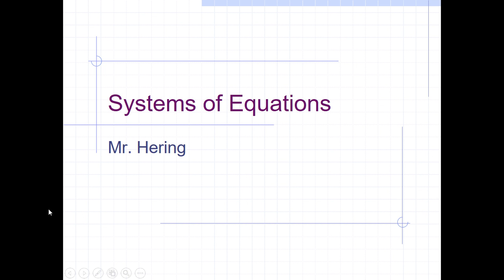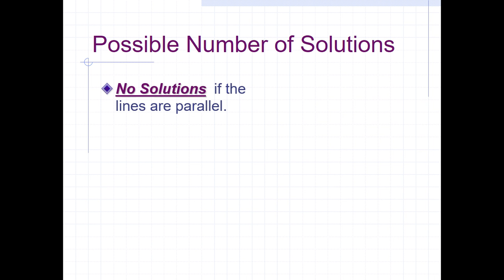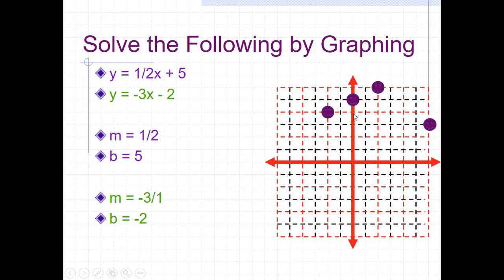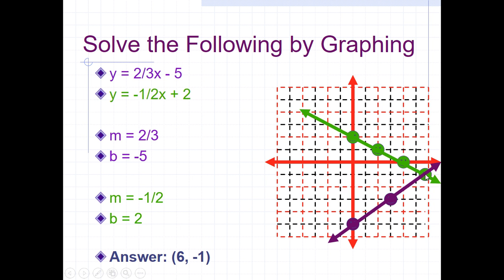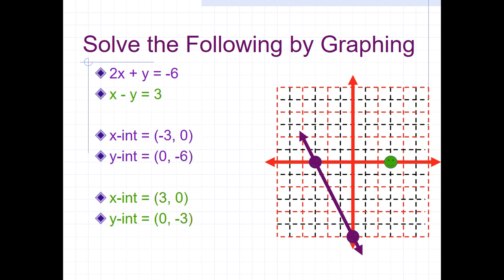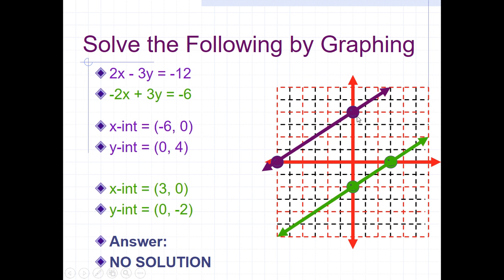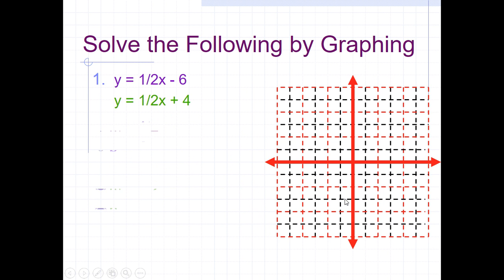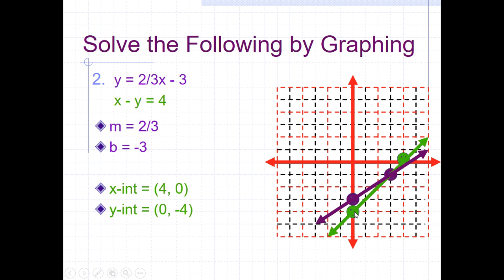Systems of Linear Equations Graphing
Algebra 1: Solving a system of equations by graphing